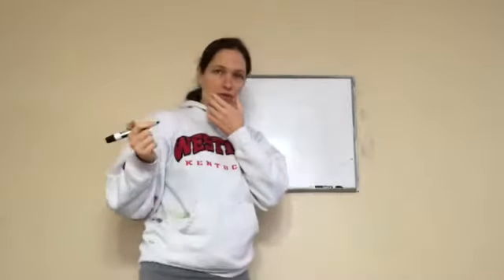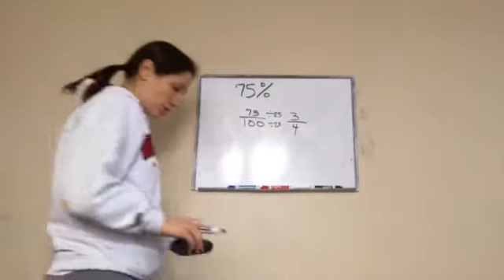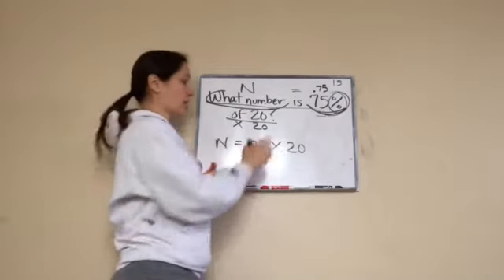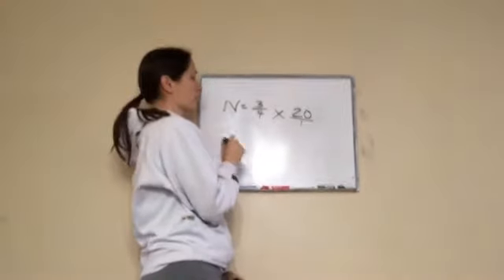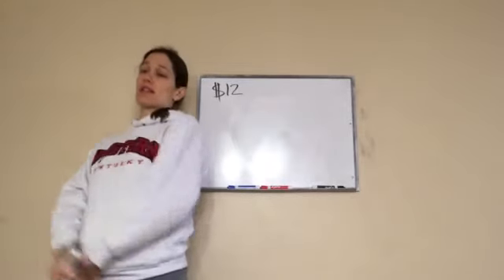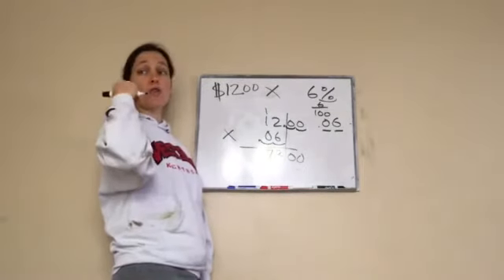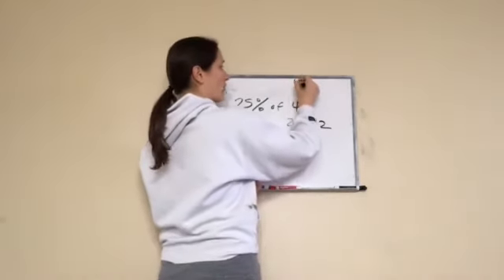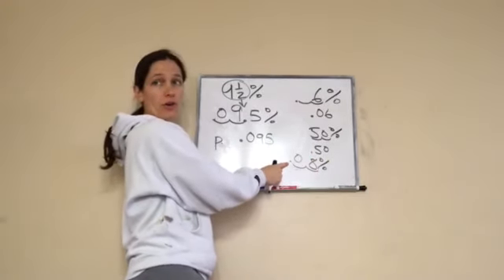Saxon Math 6th Grade - Lesson 41 - Finding a Percent of a Number